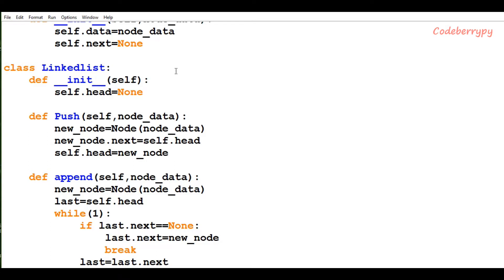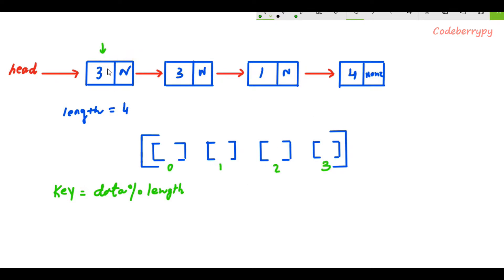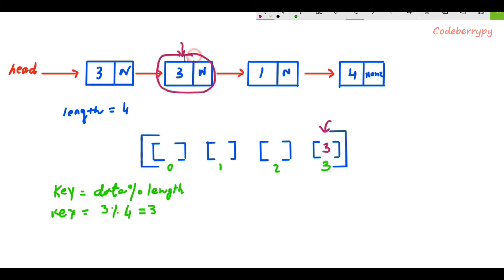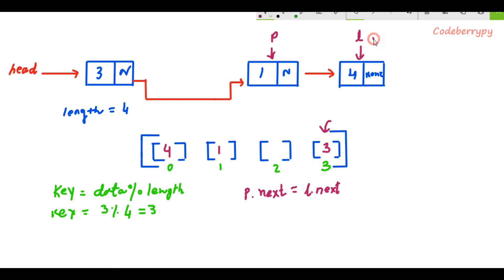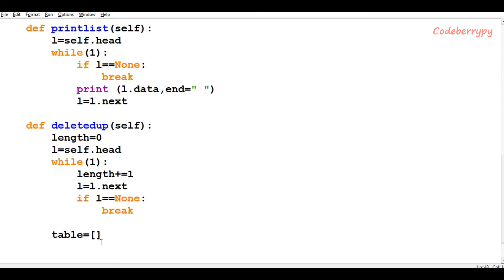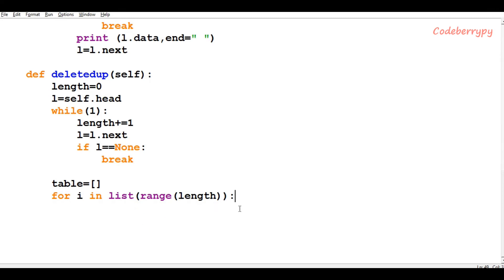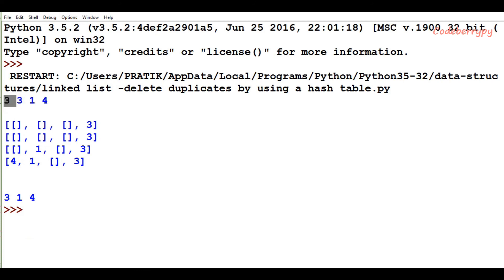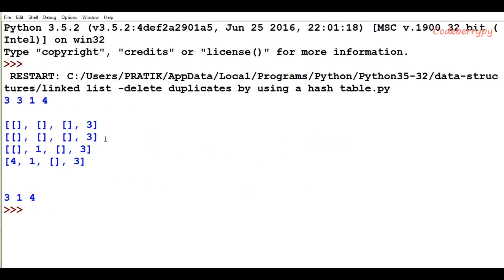LINKED LIST - Delete duplicate entries using a hash table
Hi , in this video i will show how to delete duplicates from a linked list without using a Hash Table.